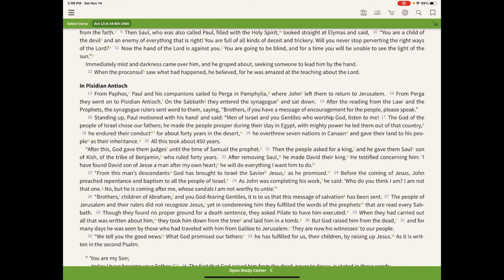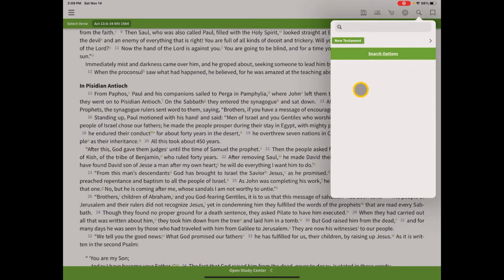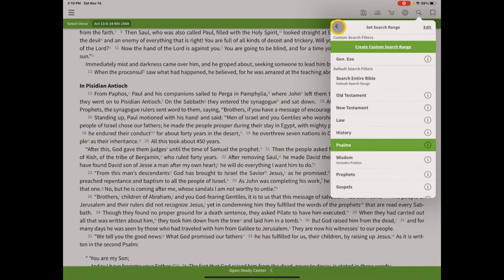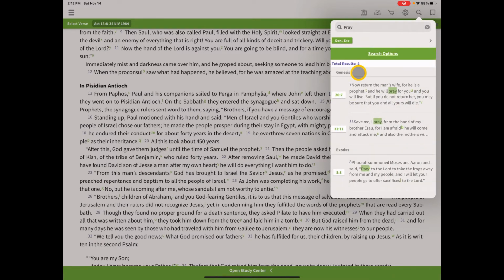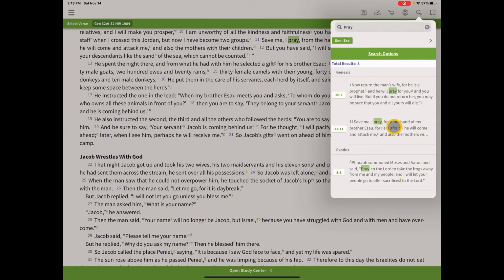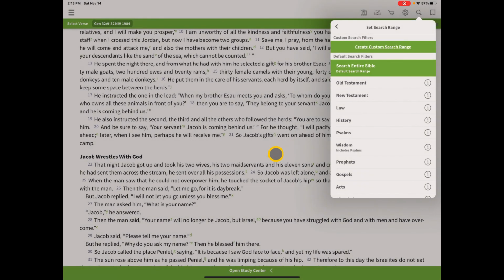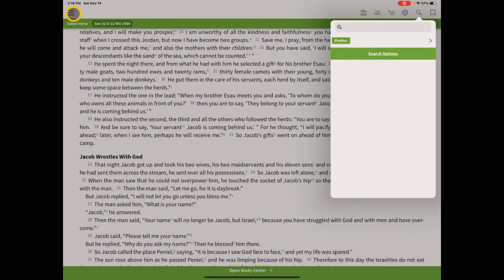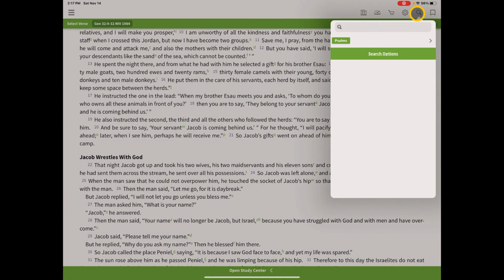How to Read and Study the Bible Using the Olivetree Bible App chapter 8b